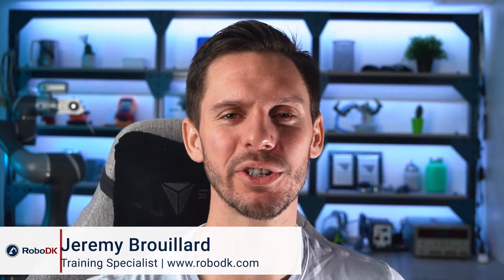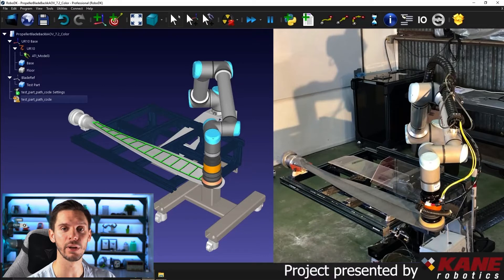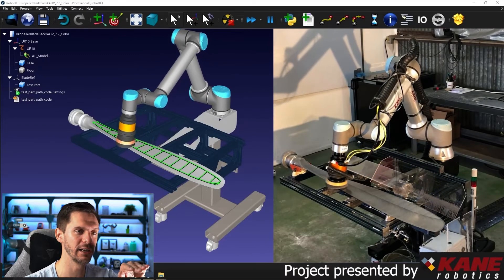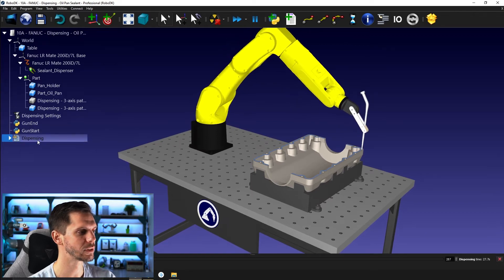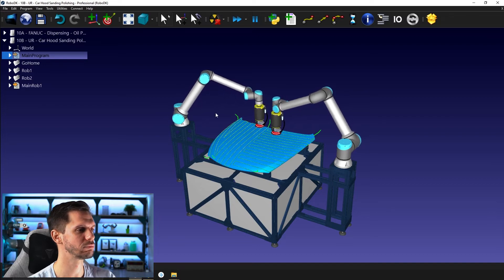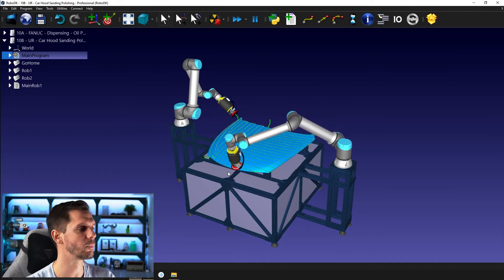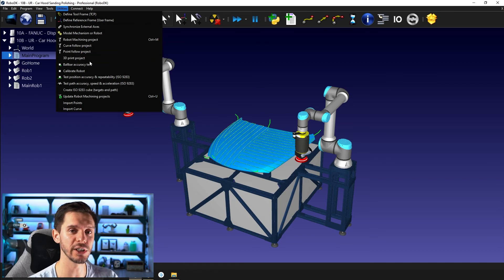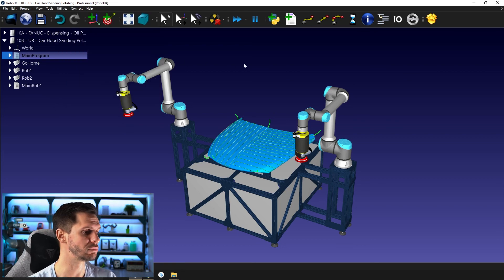Advanced Robot Paths Overview - Module 10 Chapter 01 - RoboDK Pro Training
With this RoboDK video series, you will follow different professional training modules and learn how to take full advantage of the software.

In this module we will learn how to generate and program advanced robot paths. Think of applications like robot welding, dispensing, polishing, cutting and many others that can be very time consuming if done from the robot's teach pendant. Using RoboDK you can dramatically cut down in programming time if you use this feature.

At the end of all modules, you will have learned everything from the basics of RoboDK's simulation and offline programming environment to advanced projects using external axes, complex curve following, or the use of multiple robots at the same time.

Table of content:

00:00 Introduction - Module 10
01:00 Real robot example - Advanced path programming
02:46 RoboDK examples
06:02 Advanced path tools available
08:44 Next video teaser

RoboDK Inc.
1250 Rene Levesque West, Suite 2200